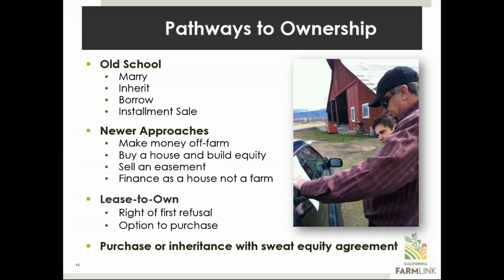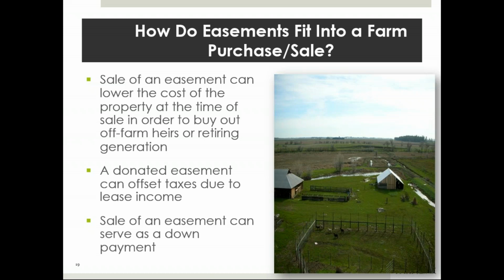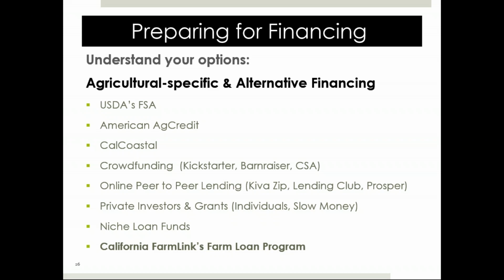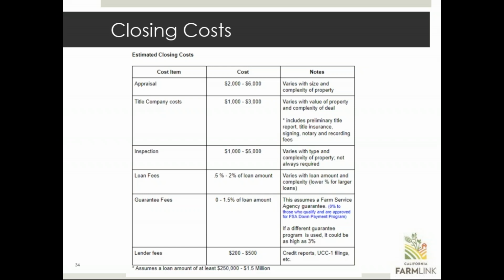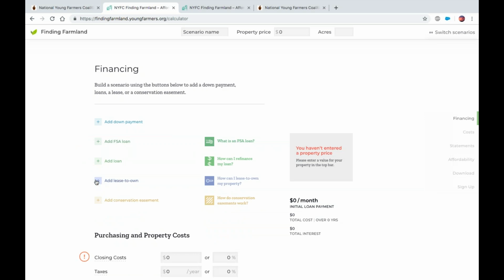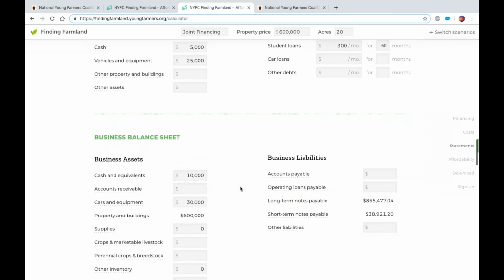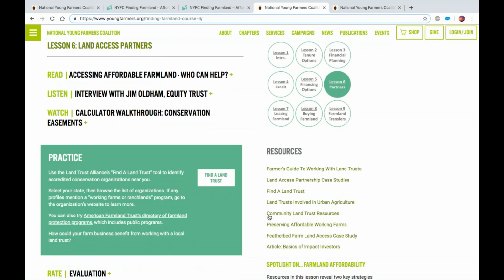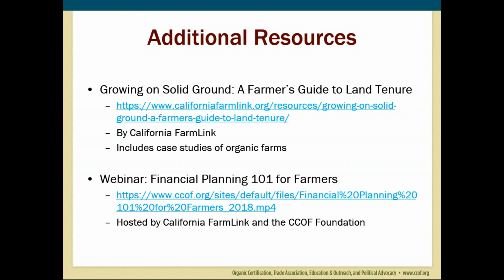Pathways to Farm Ownership — CCOF Foundation Webinar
Every farmer hopes to own their own property. But with high startup costs and sky-high land prices in places like California, it often doesn't make sense to purchase property before starting your farm business. Learn about different types of lease structures, clauses, tactics that can lead to farm ownership, and how to position yourself financially to be able to execute a purchase option.

By 2030, more than two-thirds of all private agricultural land in the United States is expected to change hands. Additionally, over the past decade, the average cost of farmland has doubled, and land prices continue to climb. Unless you stand to gain farmland the old fashioned way—inheritance—new and scaling farmers need “out-of-the-box” strategies to stand up against the tide of U.S. farmland transition.

This webinar will provide ideas on choosing a land tenure method that’s right for your growing organic farming business, and how to best position yourself to consider a possible farmland purchase in the future, including financial planning through the National Young Farmer Coalition’s Finding Farmland Calculator tool.

This webinar recording was based on current information at the date of recording (5/21/2019). Some content may become out of date with time. Always refer directly to current organic, food safety, and other regulations and guidance relevant to your operation to ensure compliance.